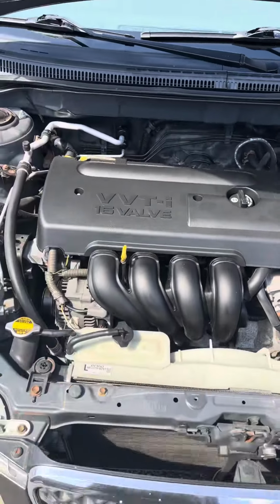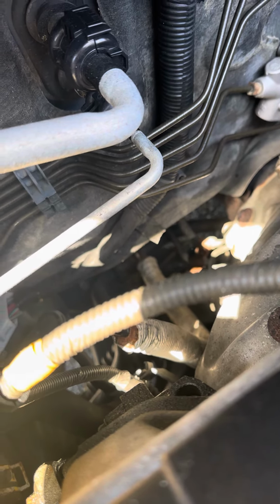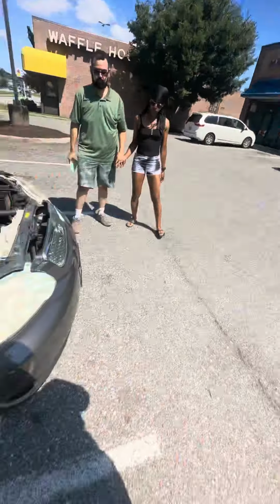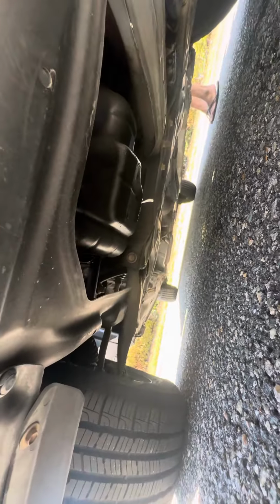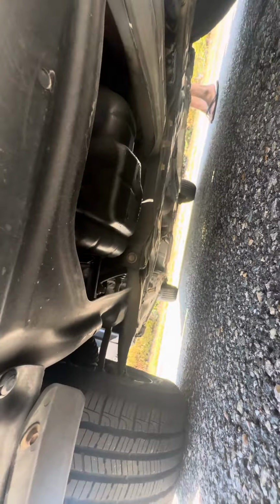Part 6 Toyota corolla pre-purchase used car inspection